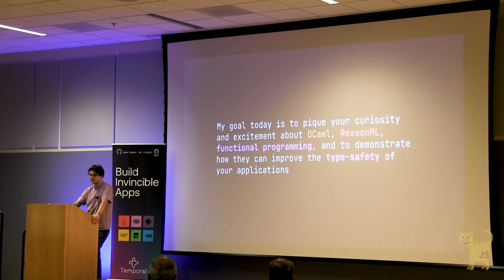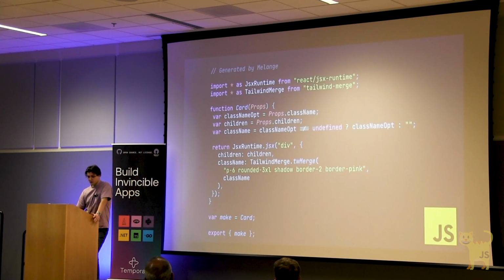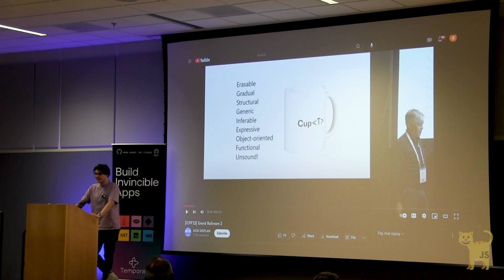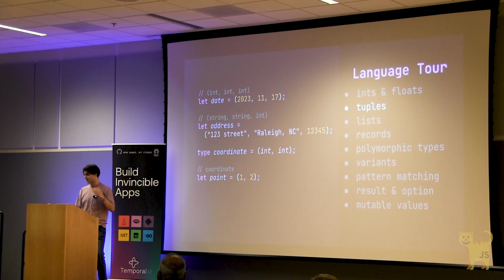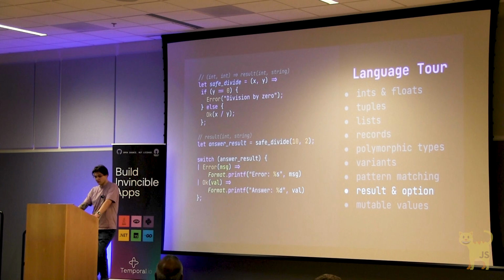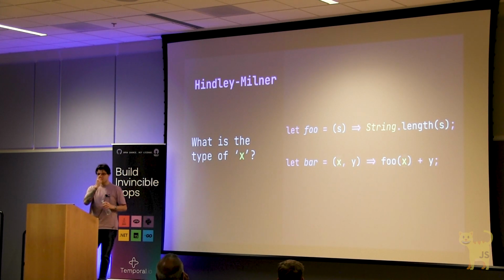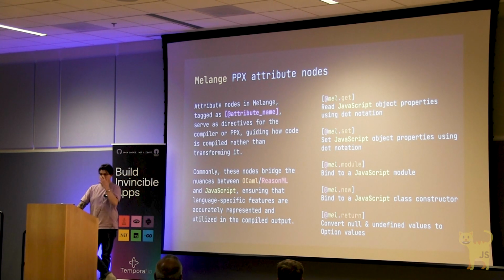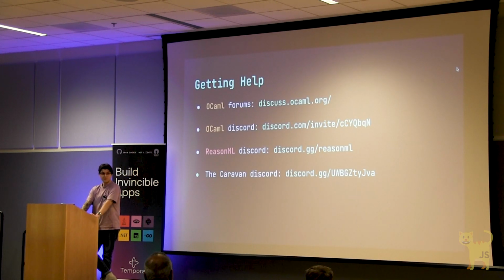Dillon Mulroy — "Melange: The Next Frontier in Type-Safe Web Development"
Join me as I dive into Melange, a hopeful game-changer in type-safe web development and spiritual successor to BuckleScript/ReasonML. My talk will shed light on how it adeptly combines OCaml’s robust and iron-clad type system with near seamless JavaScript interoperability.